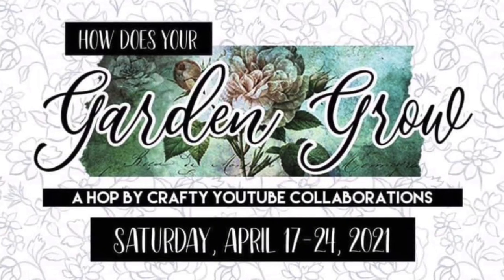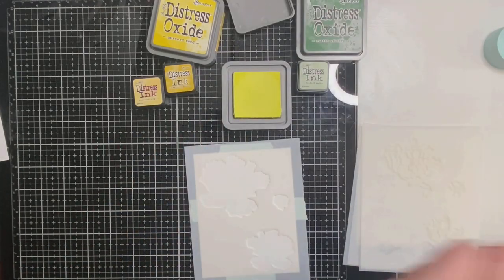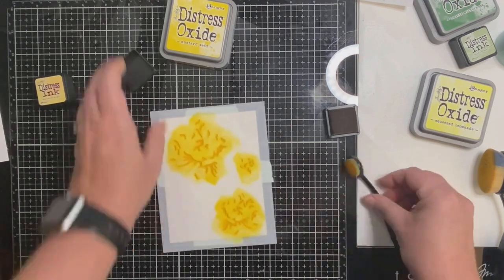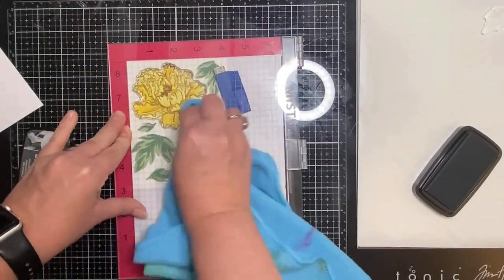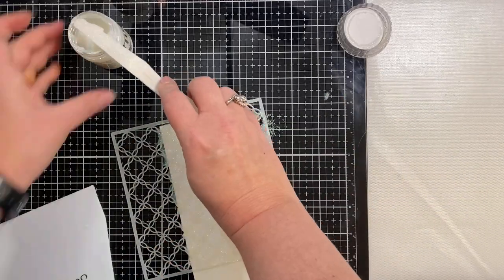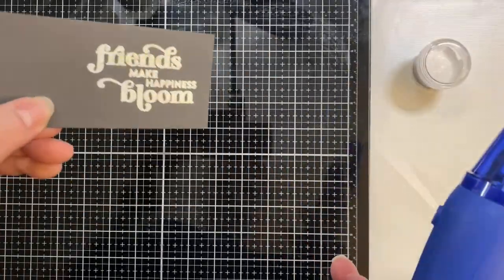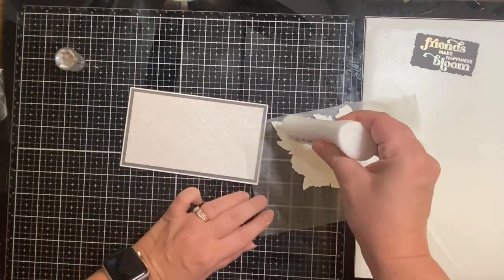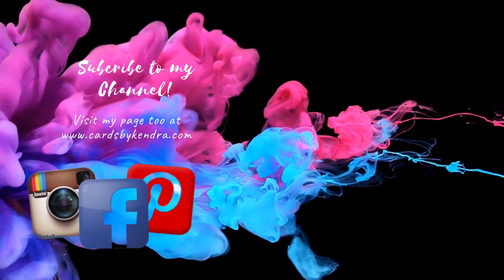Friendship Blooms Mini Slimline Card Tutorial GardenofCrafts How Does Your Garden Grow Hop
Thank you so much for joining our hop! The next person in the hop lineup is Teresa Russell

I appreciate you stopping by today! Please make sure to complete the hop to see all of the garden style inspiration we have for you! I am giving away a prize on my channel, as well!

In order to win my channel prize, leave a comment telling me where you’re from and what cardmaking technique you enjoy the most.  The winner will be announced here on my YouTube channel a few days after the video hop ends April 24, 2021. The winner will have 1 week to claim the prize.

➡️ Supplies Used to make this card:
Pinkfresh Studio - Clear Photopolymer Stamps, Layering Stencils and Die Set - Friendship Blooms Complete Bundle
Colors used:  Squeezed Lemonade, Mustard Seed, Fossilized Amber, Bundled Sage & Rustic Wilderness
Scrapbook.com - Double Sided Adhesive Foam Sheets - 6 x 8.5 inches - 5 Sheets
Canson XL Series Bristol Smooth Cardstock
Stampin’ Up Basic Gray Cardstock
Ranger Embossing Powder White 1 oz. Jar